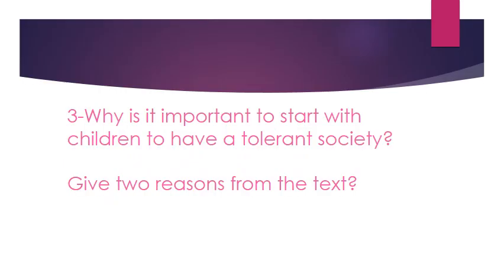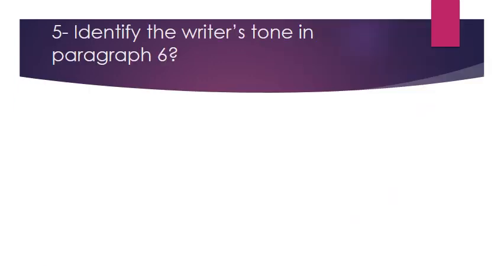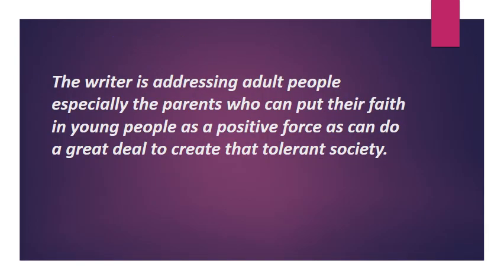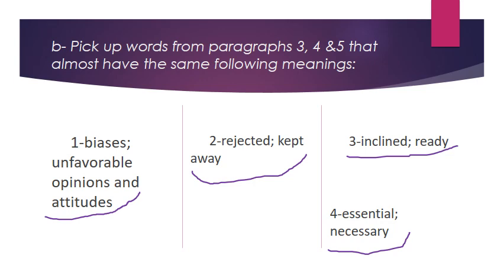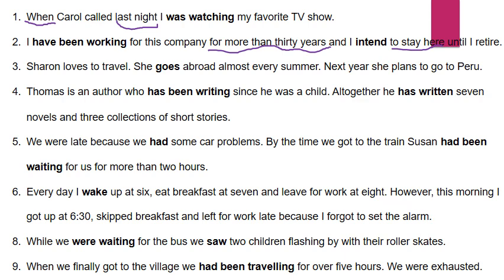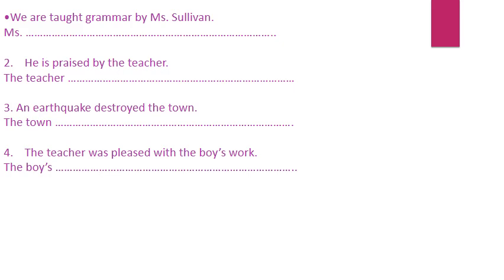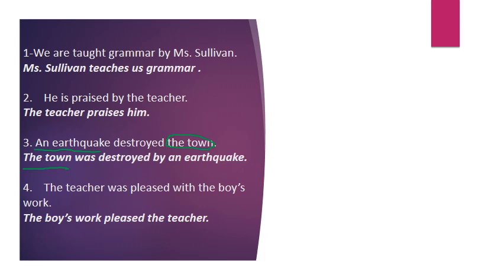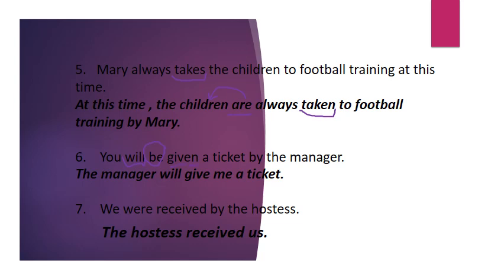English Grade 9 Semester 2 Trial 2 Exam Review